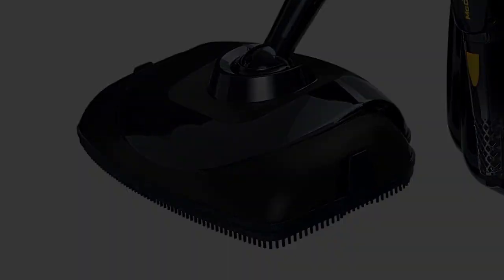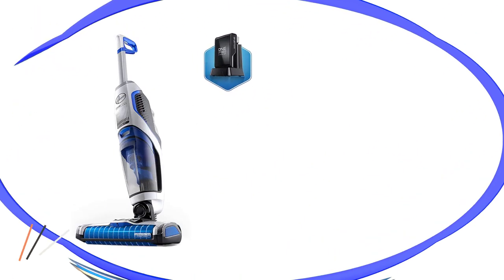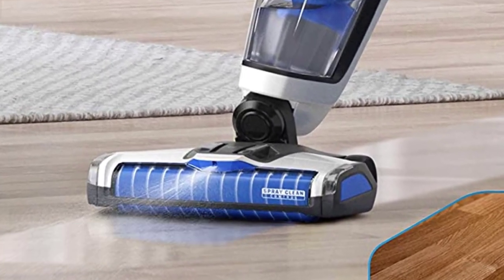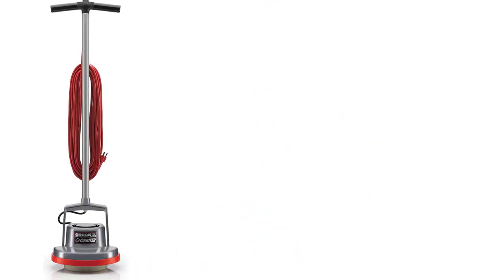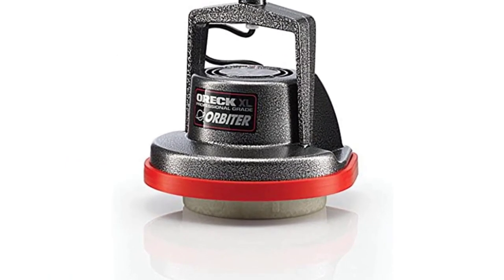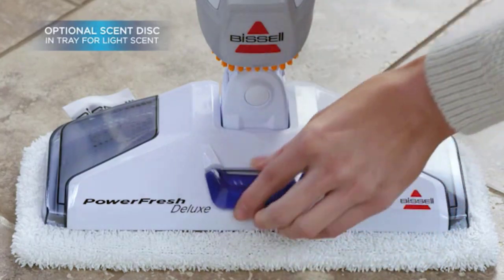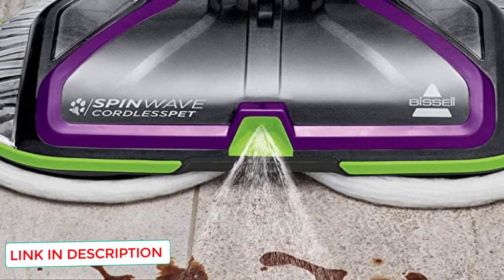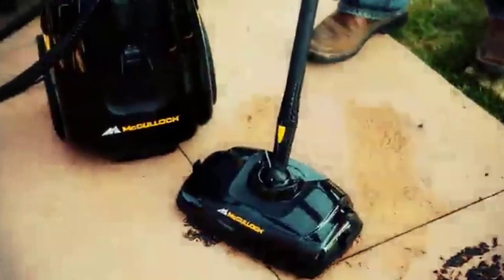5 Best Tile and Grout Cleaner Machine for Home Use Reviews - Cleaner Machine Buying Guide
Best Tile and Grout Cleaner Machine for Home Use Reviews - Cleaner Machine Buying Guide